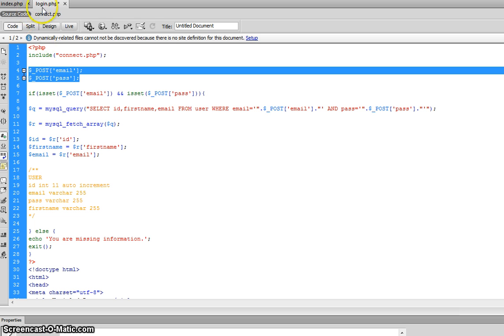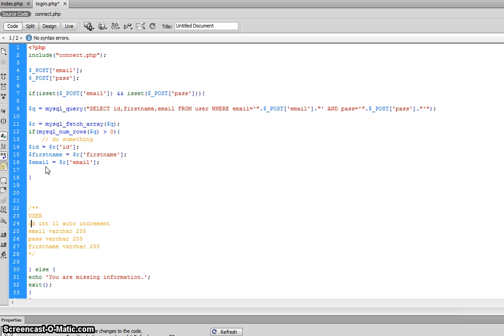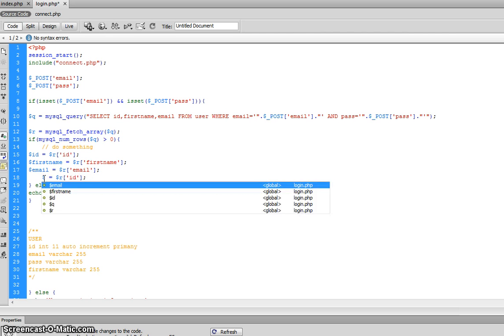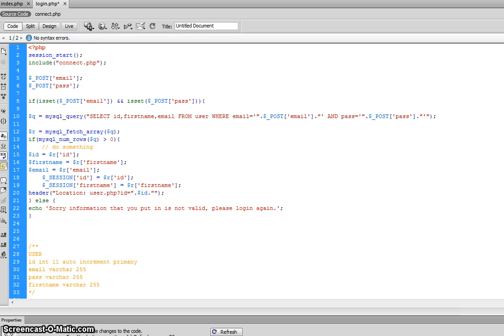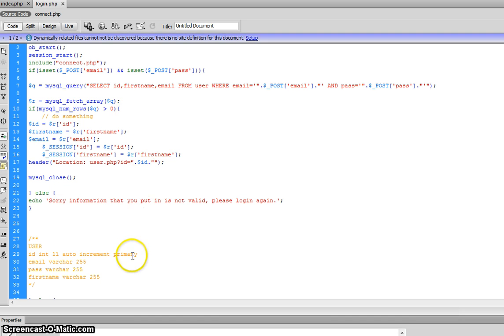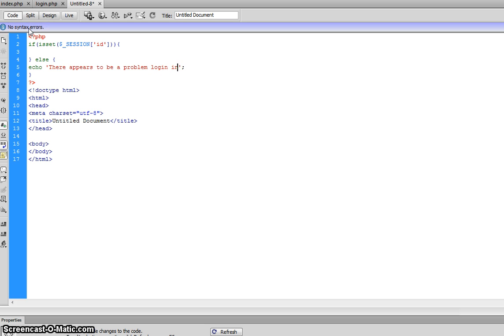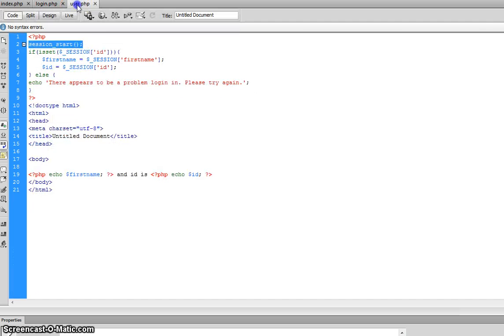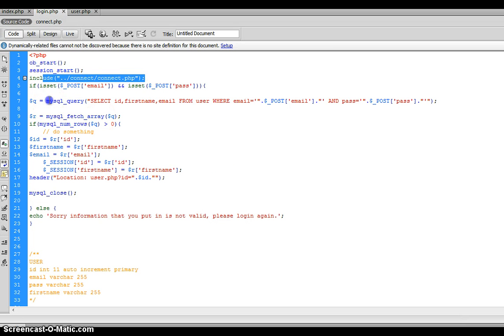Basic Login Script in PHP Part 2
This is a basic Login Script in PHP using MySQL